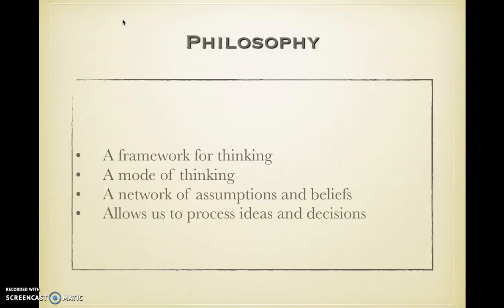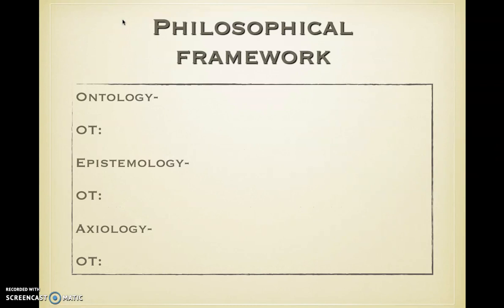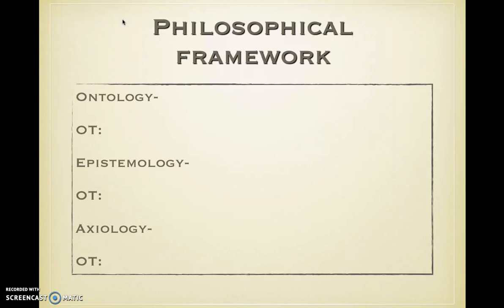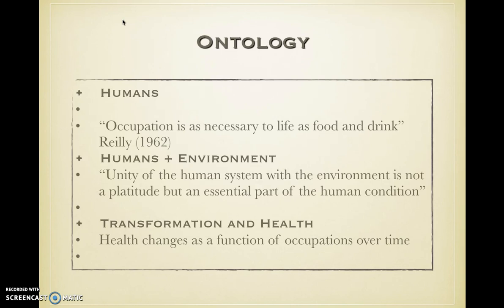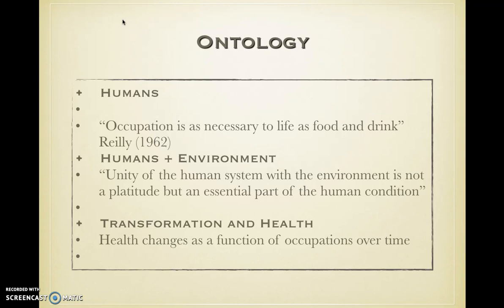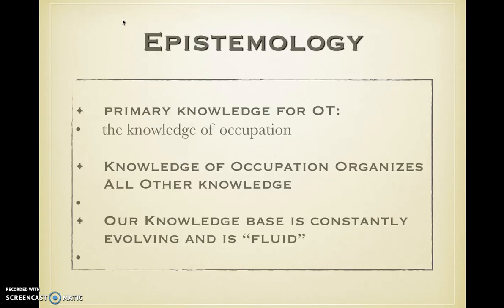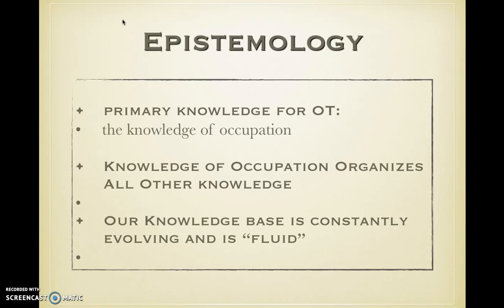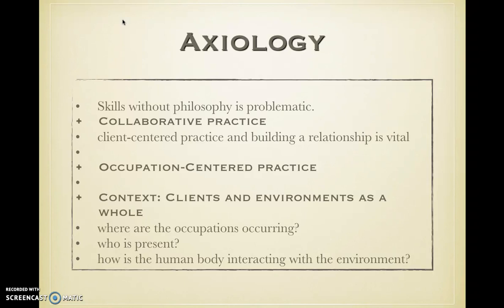Philosophy of OT Podcast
References: Willard & Spackman, 12th Ed. (2013)